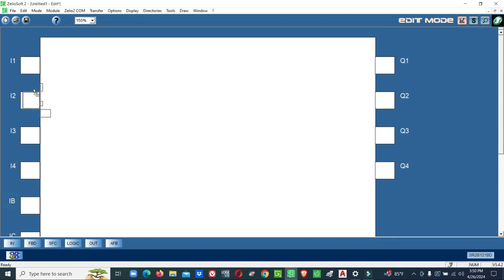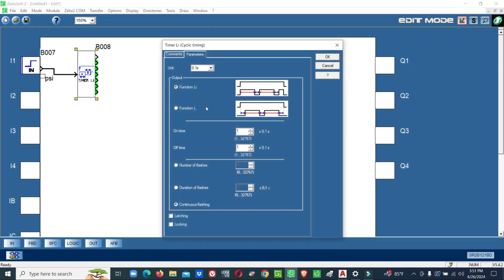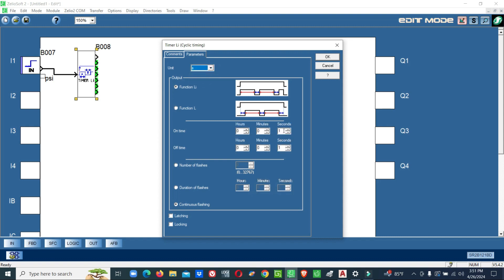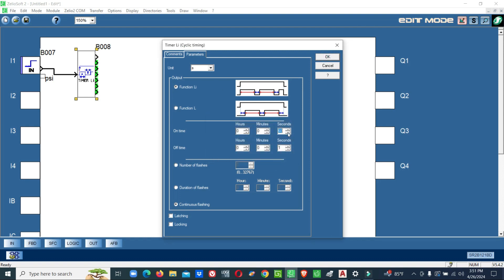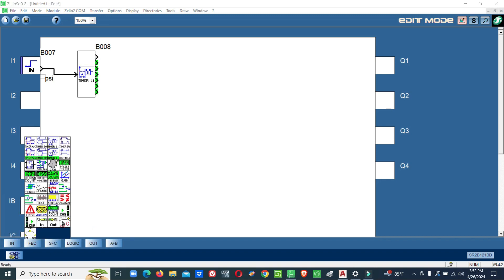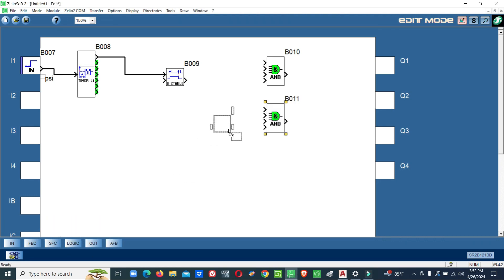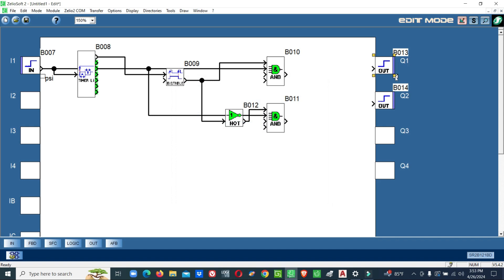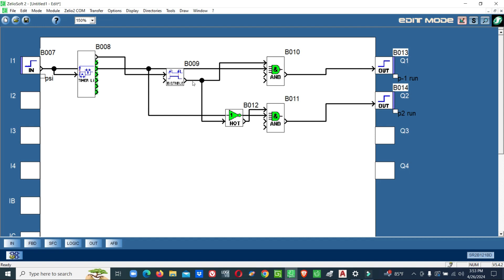How to use impulse relay and cyclic timer in PLC for duty standby logic/ FBD/Schneider PLC